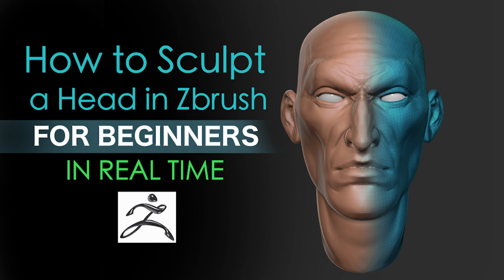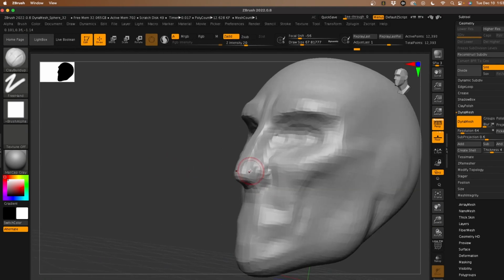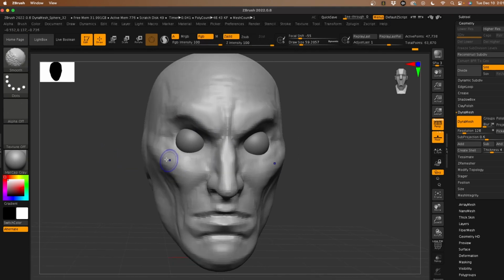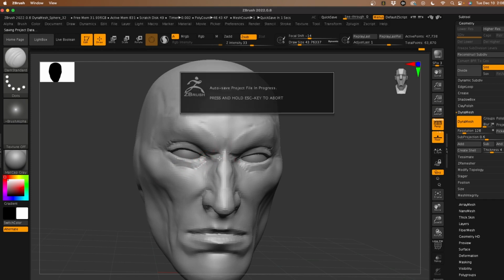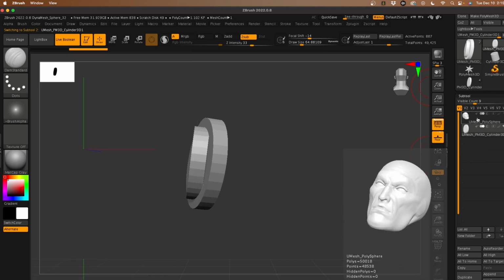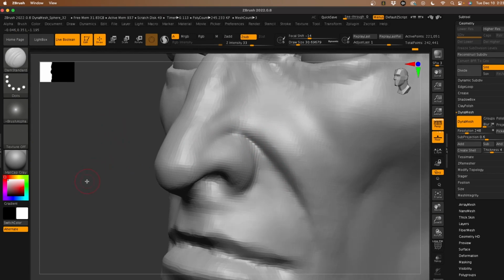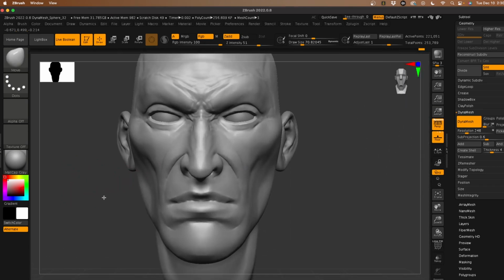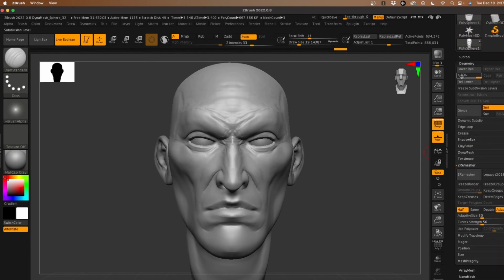How to Sculpt in Zbrush for Beginners [ REAL TIME Tutorial ]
In today's video I walk you through the process for sculpting a head in Zbrush step by step in real time.  This is a beginners guide on using Dynamesh to sculpt a male head and by the end of the video I show you how to reproject the details onto another model with multiple subdivisions.

This allows us to have a low poly version and a high poly version that makes it easier to bring the model into programs like Blender by using a displacement map.